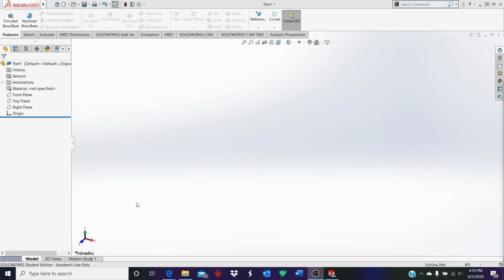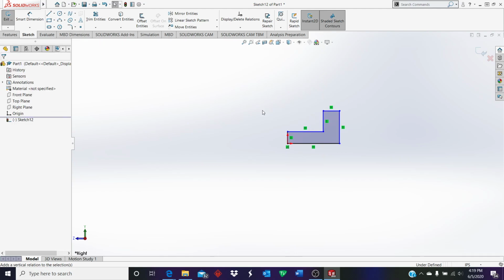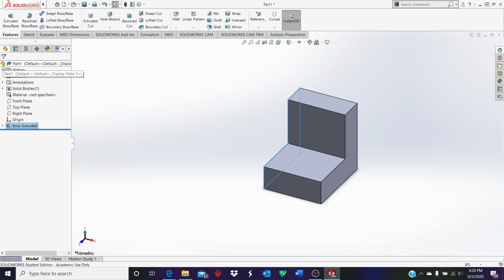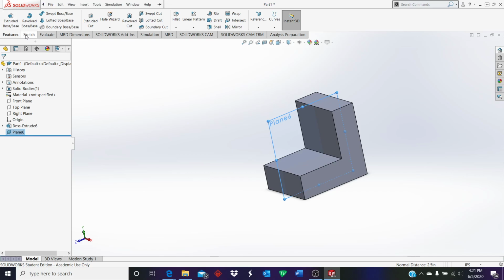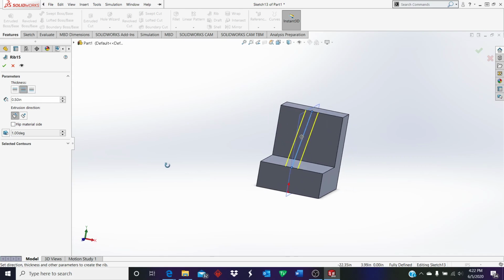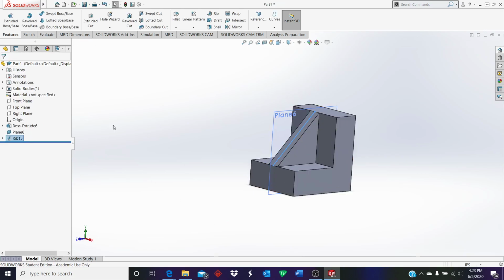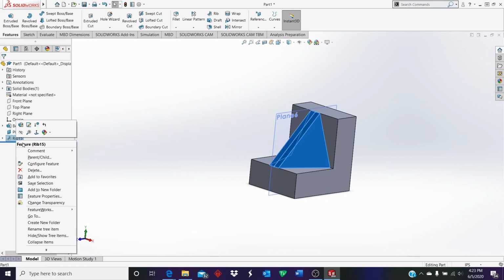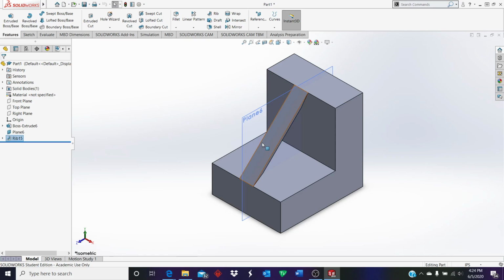SolidWorks : How to use the Rib tool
In this video I will introduce you to e the rib tool and also introduce you to another helpful feature when making your parts.